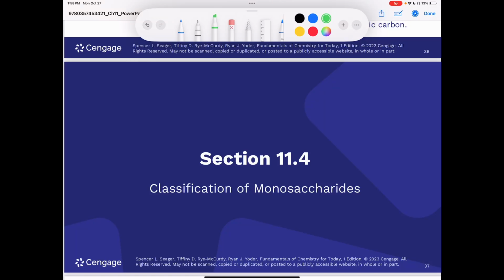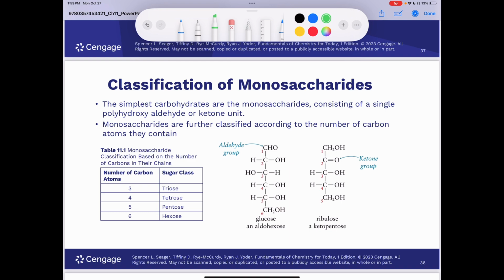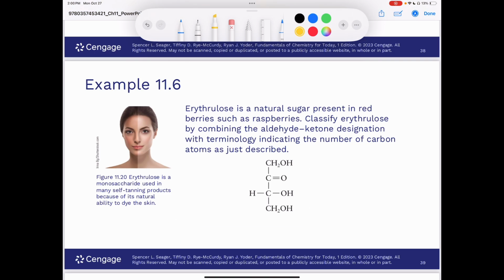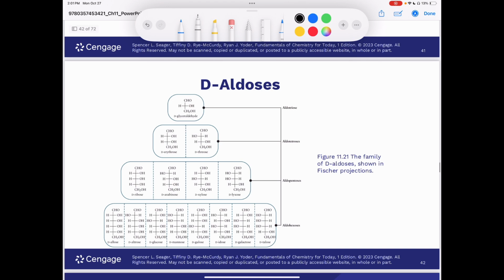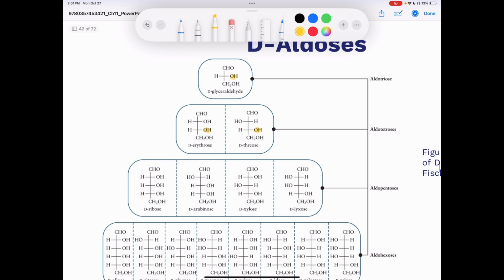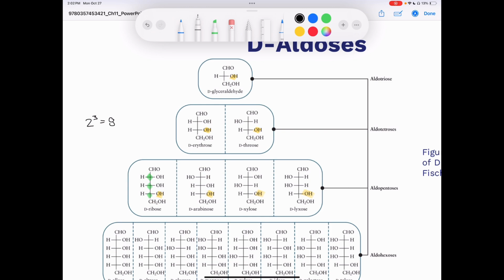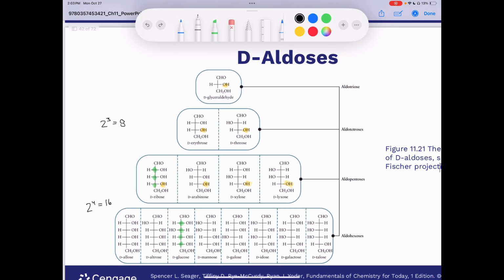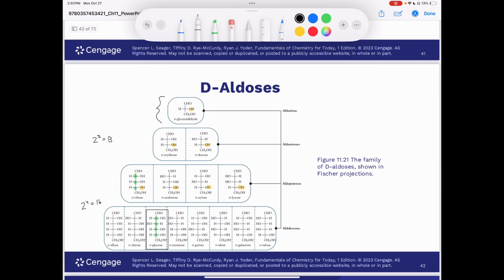CHE 1009 Chapter 11.4